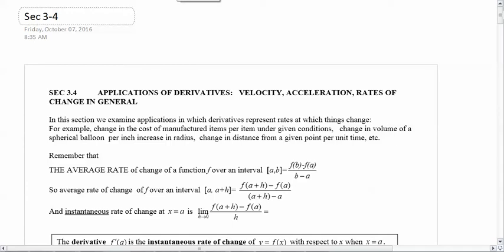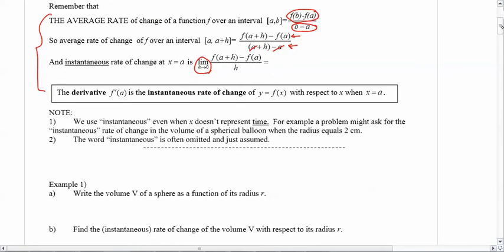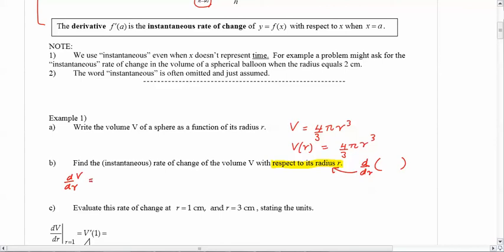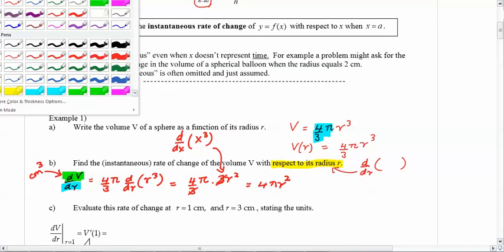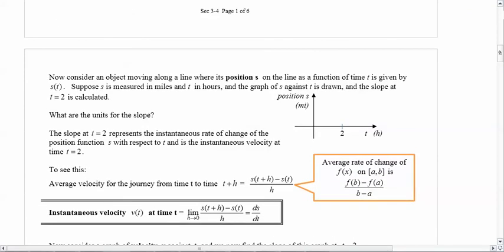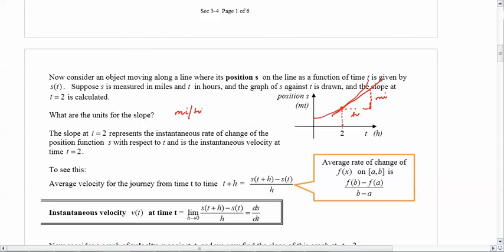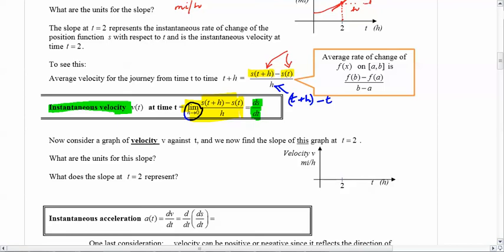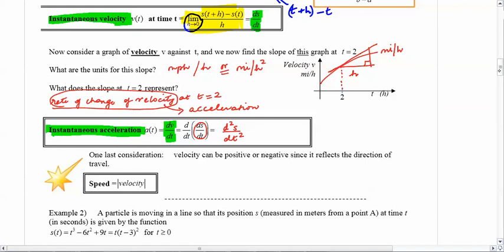Section 3 4 1st 2 pages